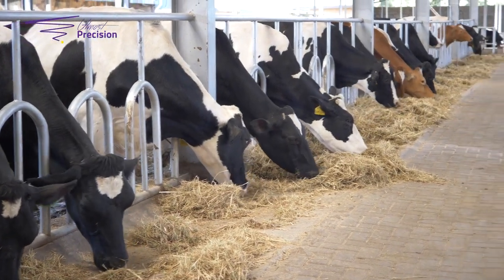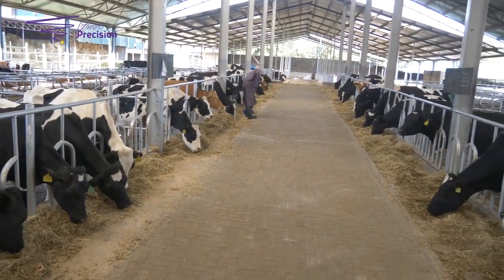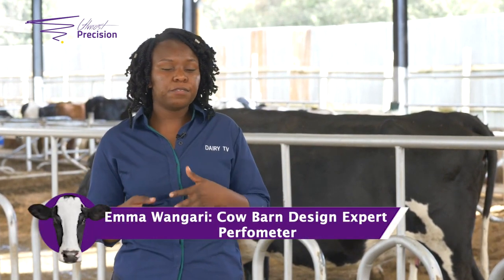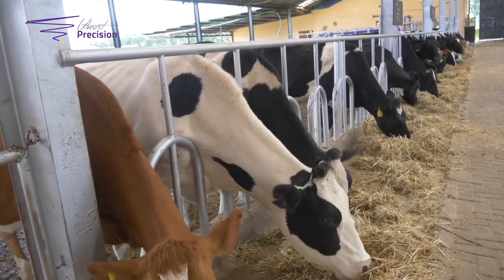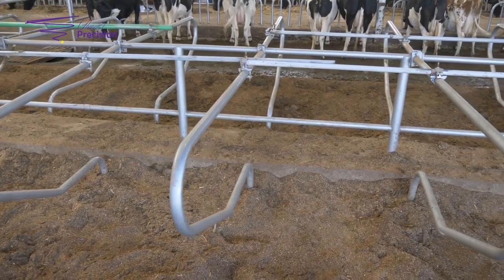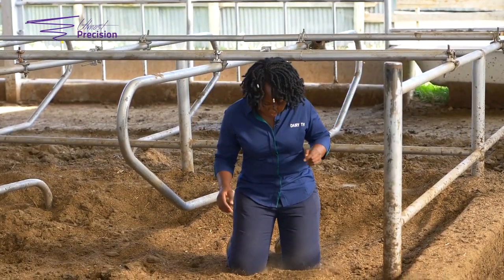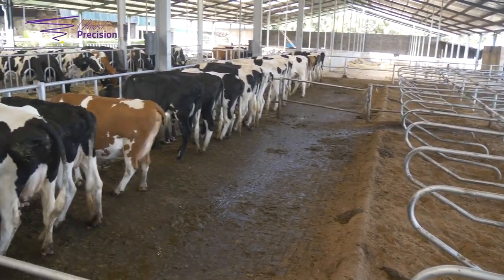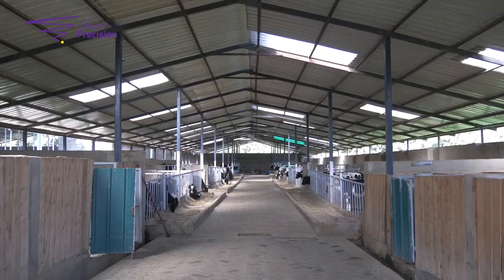The Comfort that Cows have been asking for...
Through this video, we give insights to farmers on how to make cow barns that align with cow comfort requirements. Feeding cows in the right way is a great way to get the most value from them but making sure they are comfortable guarantees them a stress-free environment that returns a higher value for all the inputs you give to your cows. Learn with us.